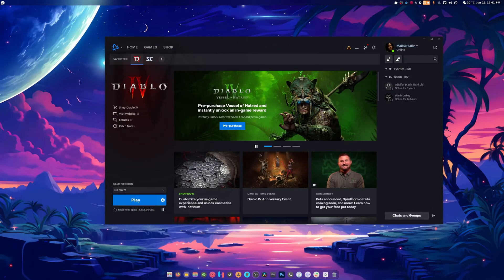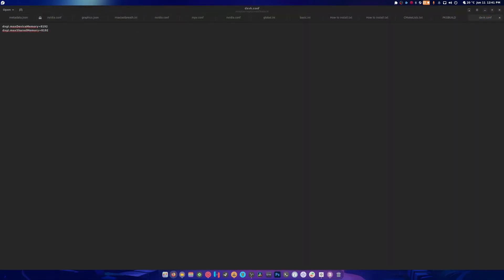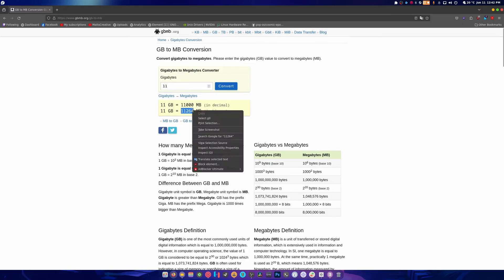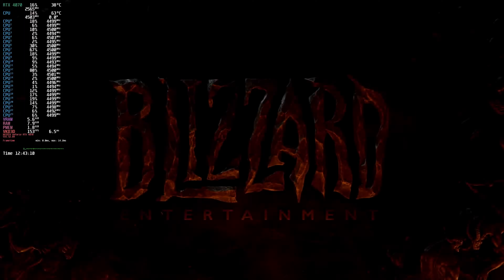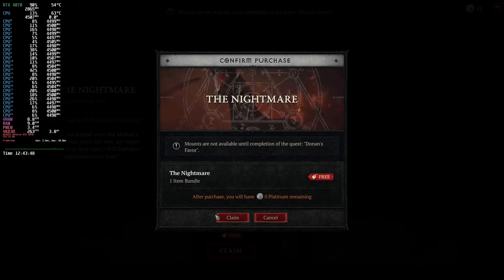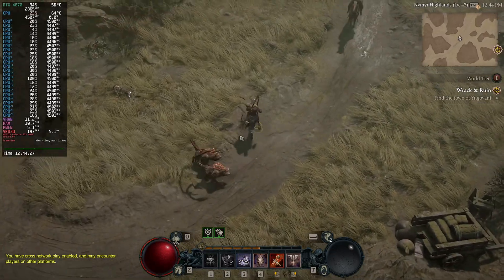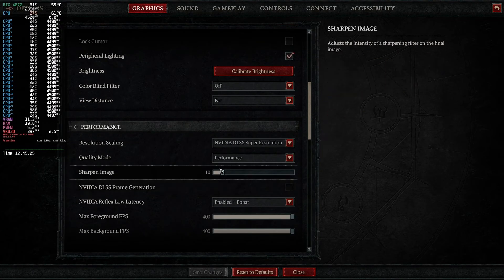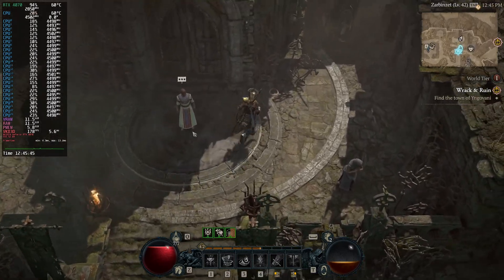How to Fix VRAM leak for Diablo 4 on Linux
make a dxvk.conf next in the diablo 4 game directory where the exe is and in the .conf add

dxgi.maxDeviceMemory=11000
dxgi.maxSharedMemory=11000

and add your vram limit if you have 12gb use 11 and if you have 8gb use 7gb and so on always 1gb below

SPECS Below:
• OS: Fedora 40 Workstation
• Gnome 46
• CPU: Ryzen 7 5900X (4.9GHz)
• Memory: 49 GiB DDR4 3600mhz
• Storage: 22TB
• GPU: RTX 4070